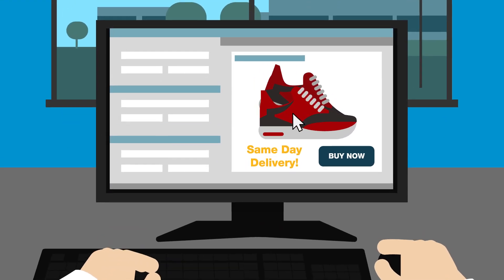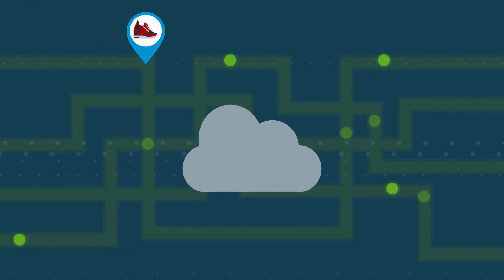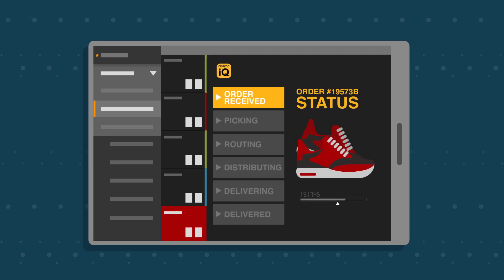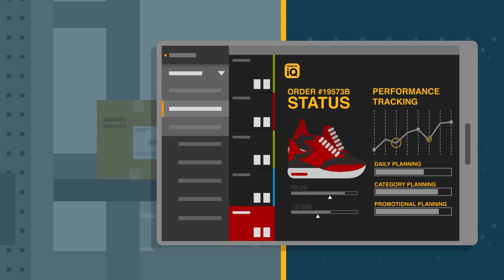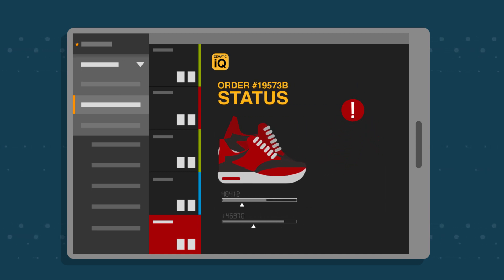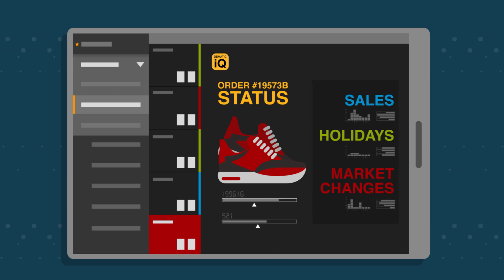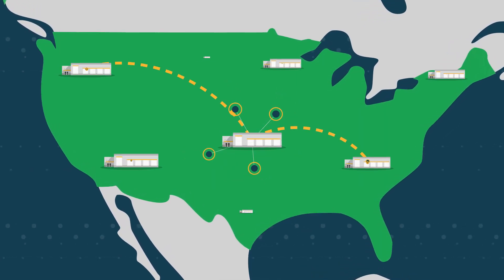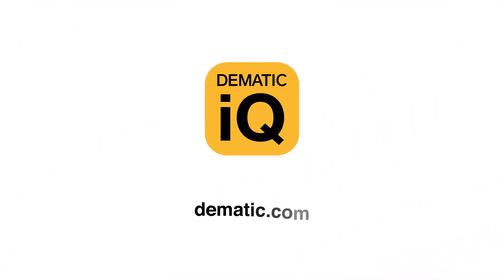Dematic iQ — Smart Numerical Excellence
With customers' expectations and customer choice so high, you want to fulfill every order without a hitch, that’s where logistics software comes in, but today's programs stop at basic fulfillment tracking, order tracking and issue identification, Dematic iQ goes further, faster, and surpasses your end consumers high expectations.

The difference is the data. While Dematic iQ manages the flow of material through the warehouse, it captures performance tracking, daily planning, category planning, and promotional planning. The software dodges problems and makes sure orders are perfectly picked and precisely routed.

Future proof your fulfillment with Dematic iQ.